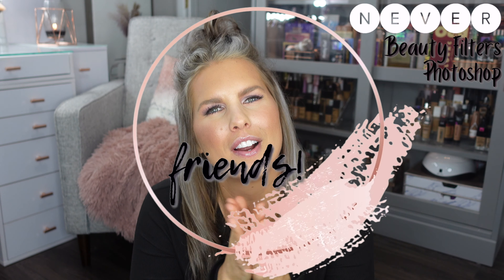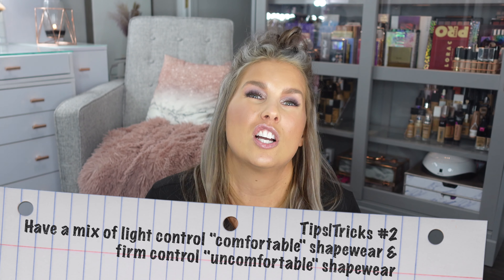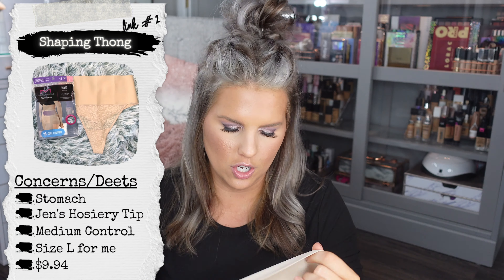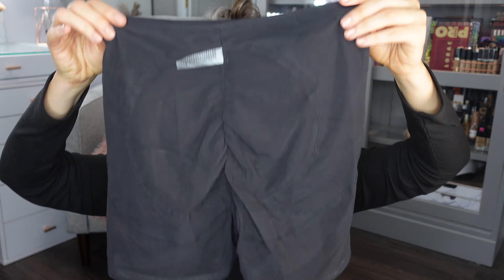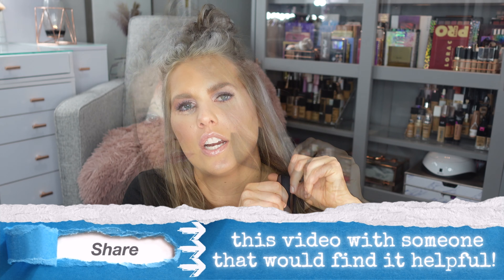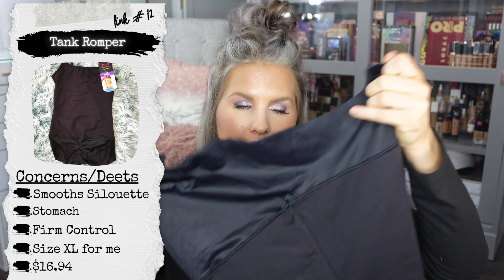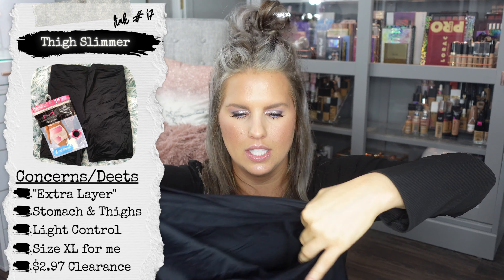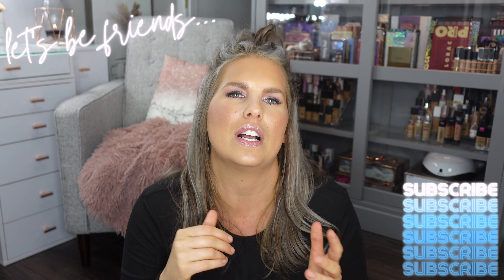**SHAPEWEAR** Building an Affordable Capsule Shapewear Wardrobe | Midsize & Curvy + My Tips/Tricks!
WOW Week - Week of Walmart - Spring 2021 will have the following videos in addition to this one on (mostly) Walmart shape wear, how to build a shape wear capsule wardrobe, my tips and tricks on wearing shape wear, and Walmart shape wear haul items
Ep #1: Jumpsuits, Rompers, and Dresses
Ep #2:  Spring Tops/Sweatshirts
Ep #3: Spring Bottoms/Jeans
Ep #4: Shoes & Bags
Ep #5: Shapewear Wardrobe (this video!)
Ep #6 Shorts
Ep #7: Styling all my Faves!

///PRODUCT LINKS
#1 SLIP SHORT

#4 SHAPING CAMISOLE (linking similar, the brand I showed “Cupid” is not available in this option online - I purchased in-store)

#5 SHAPEWEAR SHORTS W/BOOTY LIFTING (linking similar, the brand I showed “Cupid” is not available in this option online - I purchased in-store)

#13 BODYSUIT WITH STRAPLESS BRA (dress/slip style - wouldn’t show panty lines)

///TRADITIONAL SHAPEWEAR THAT I KEPT MENTIONING IN THE VIDEO (linked some options for you!)

///OTHERS TO CHECK OUT!  I thought these looked interesting (maybe a future haul???)
High-Waist Shaping Short with Waist Cincher

My channel is community supported and I don't exist in this social media capacity without YOU!  The average haul video takes ~10 hours start to finish.  If you choose to use my links, please know how much I appreciate you!  Your support allows me to devote more resources into content production for this channel and purchase more items for future hauls!

🔵 Interior design from the vantage point of an everyday person b/c I'm #️⃣notaninteriordesigner
🔵 REAL Everday People ➕ Interior DESIGN 🔷 REAL DESIGN 🔷
      🟤 Do's and Don'ts
      🟤 Tips & Tricks
      🟤 DIY Projects
      🟤 Behind Interior Design
💙 Together we can all be REAL DESIGNERS!

📷 Camera - Sony ZV1 Camera for Content Creators & Vloggers Kit - Walmart